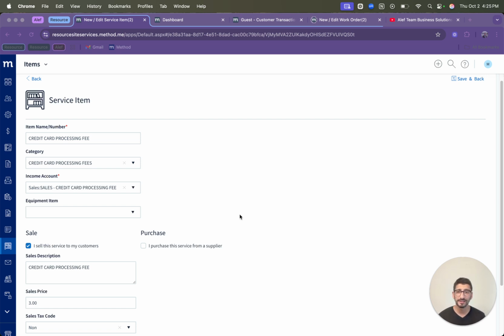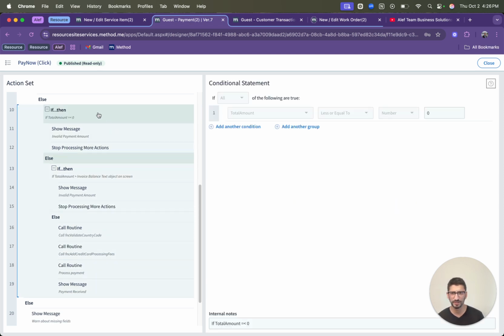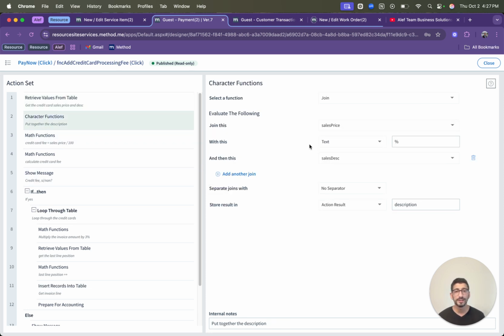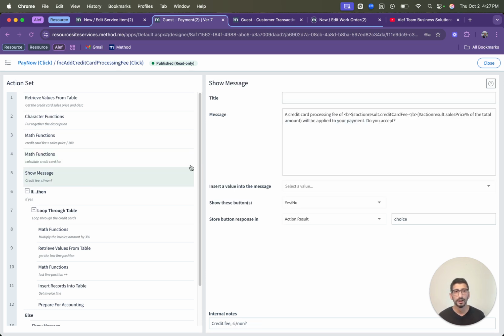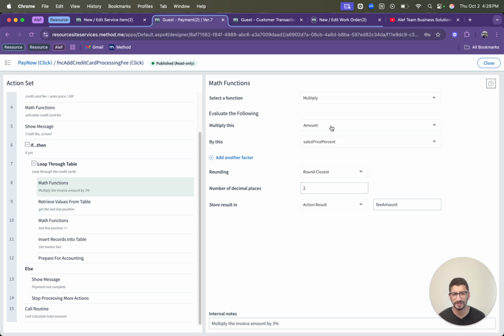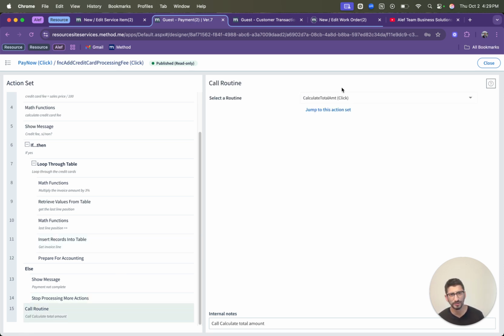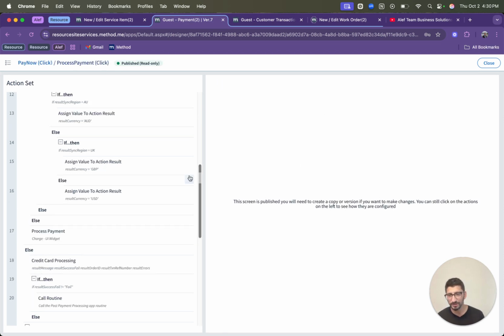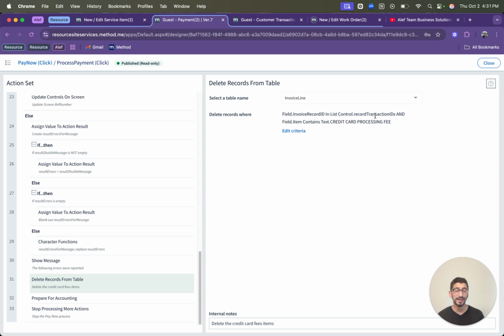Adding Credit Card processing fees to Method CRM Portals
Learn how to dynamically add credit card fees when a customer pays using a credit card on the Method CRM portals. Marwan showcases customization he's done for one of his clients. Follow his steps and you should be able to create your own flow to accepting credit cards.

Marwan is the founder of Alef Team Business Solutions. With more than 11 continuous years of being a Method customization expert, Marwan is considered to be the world's best Method CRM expert. 7 of those years Marwan was an employee of Method, 4 years as a lead consultant, and 3 years being a product manager. Marwan has helped build core features that Method users rely on today - like the Portals and the Insights Dashboard!